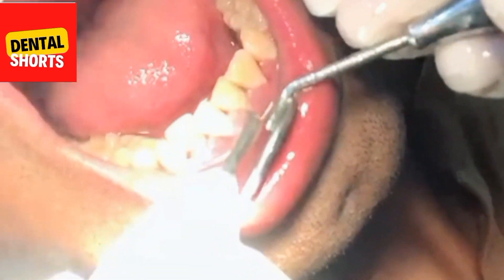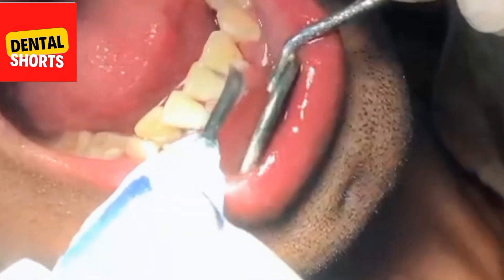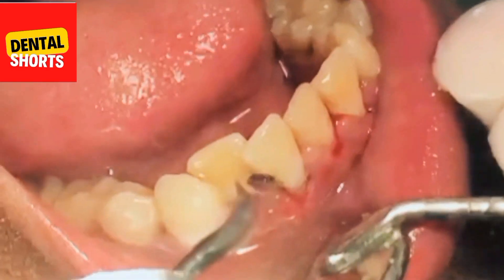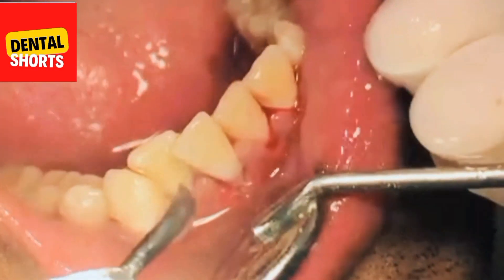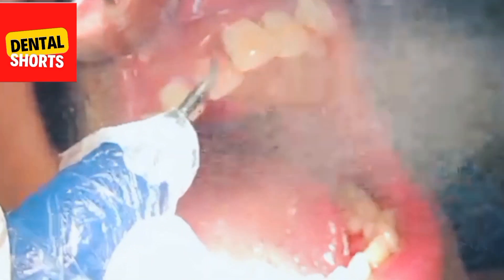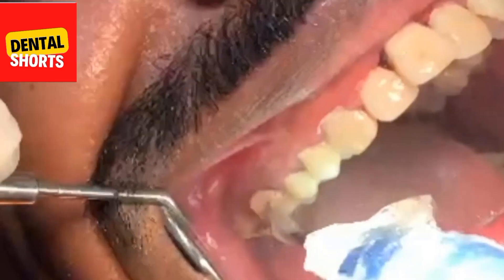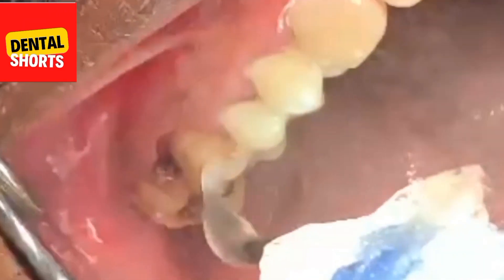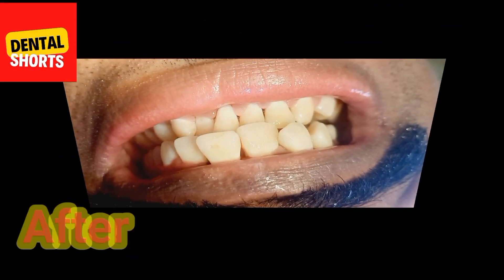tartar removal video | teeth scaling | scaling karang gigi | asmr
hi everyone
                     In this video we will see masoro se khon aane ka ilaj, tartar removal video, masoro se khon ana, gum bleeding and dental scaling, scaling karang gigi, asmr.

                     gum bleeding or masoro se khon aane ka ilaj, so gum bleeding is mostly due to local tartar or calculus deposit which irritates gum and gums bleed.

                   If you notice more bleeding must get CBC from authentic lab to see any underlying blood issue. in this case masoro se khon ana or gum bleeding was due to subgingival calculus which is hard and black lies under the gum line.

                So dental scaling or scaling is the best solution. so scaling was done.

Also watch